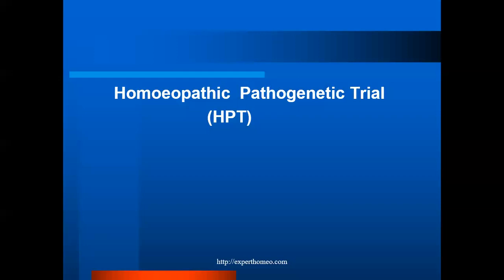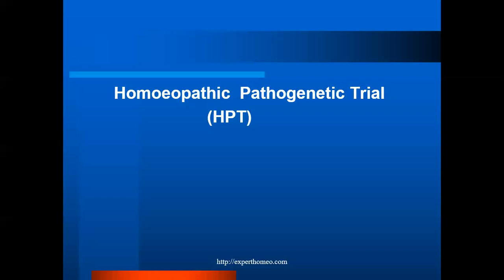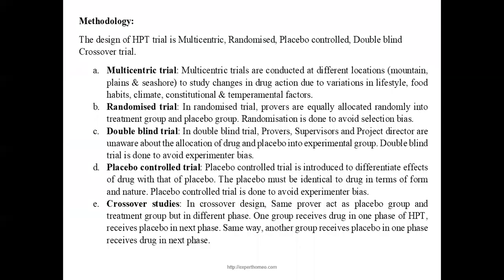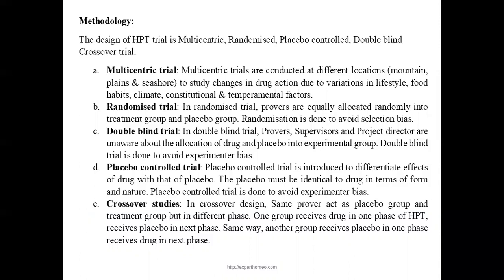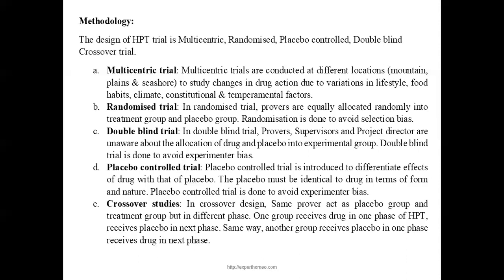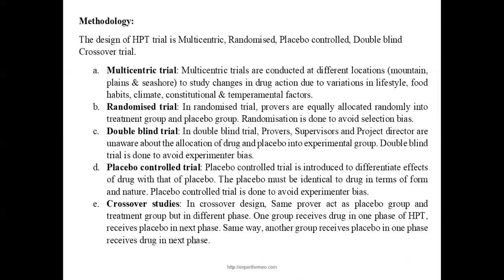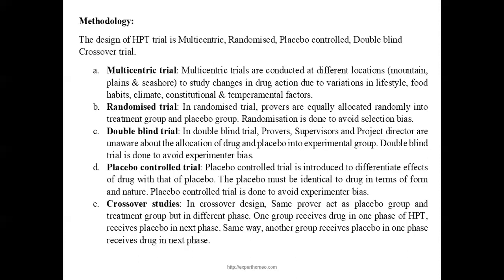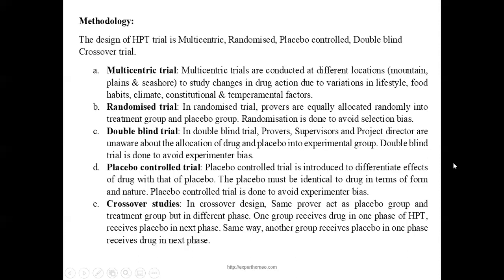Homoeopathic Pathogenetic Trial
This Youtube channel created by Dr.A.B.Ram Jyothis MD (Hom), Head, Department of Homoeopathic Pharmacy, Athurasramam NSS Homoeopathic Medical College, Kottayam with an objective of imparting knowledge of Homoeopathic pharmacy to undergraduate students and Post graduate aspirants.